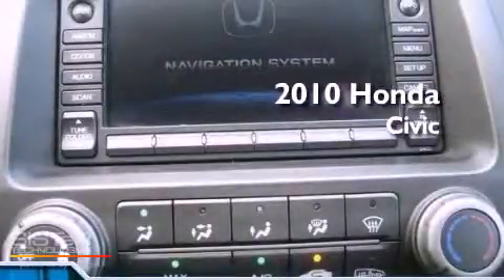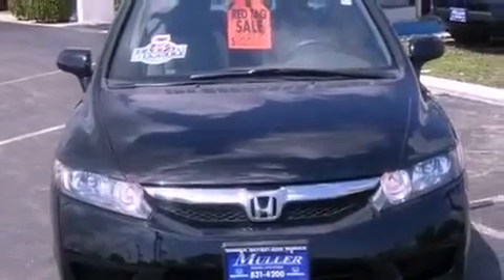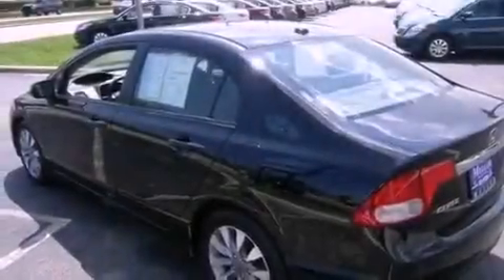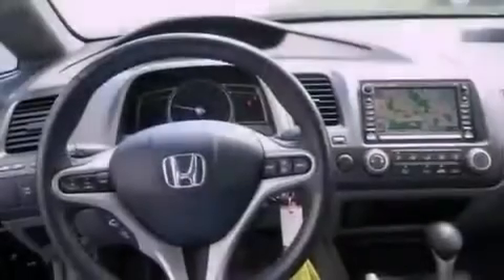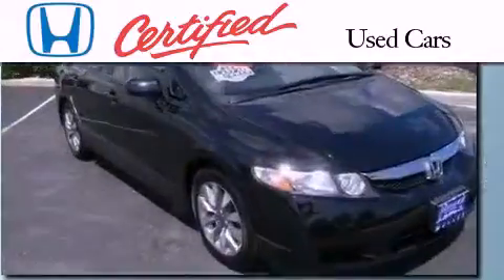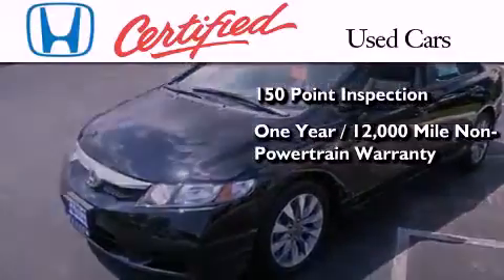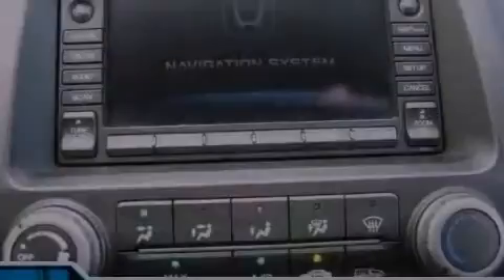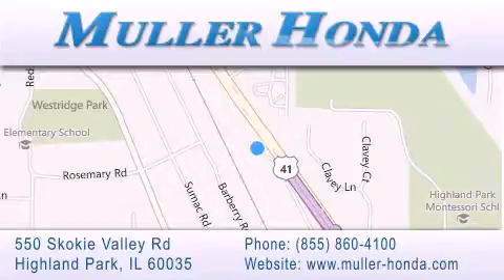Certified 2010 Honda Civic Sdn Highland Park IL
Year : 2010
 Make : Honda
 Model : Civic Sdn
 Engine : Gas I4 1.8L/110
 Trans . : Automatic
 Exterior : Crystal Black Pearl
 Miles : 44,284
 Interior : Gray
 Stock : H27688A